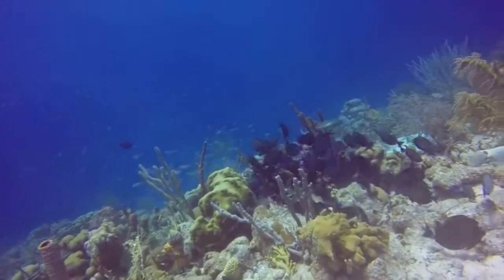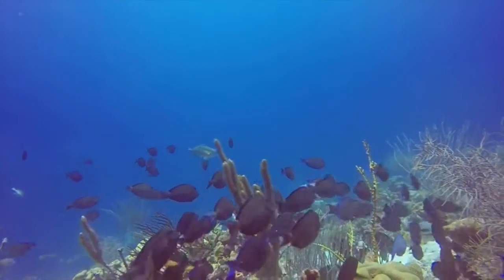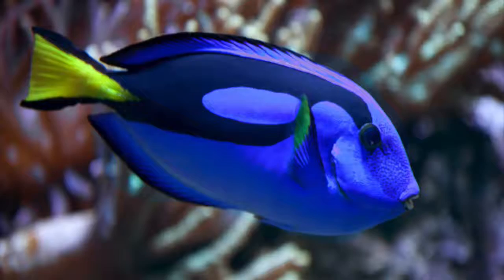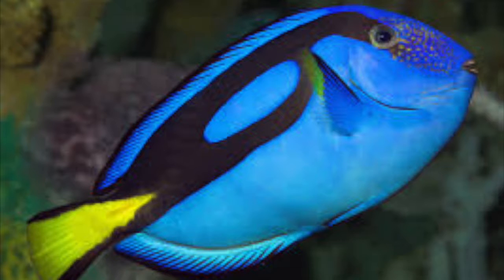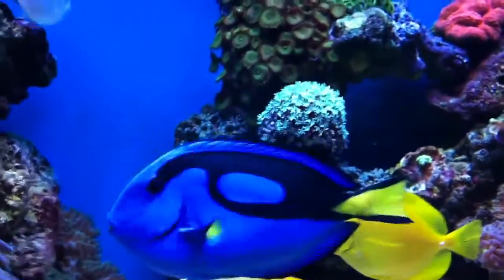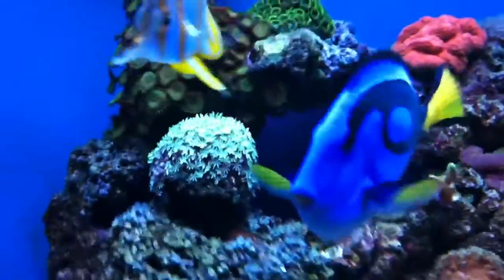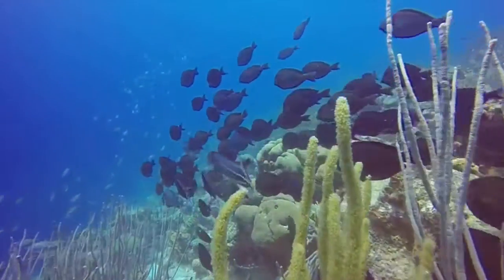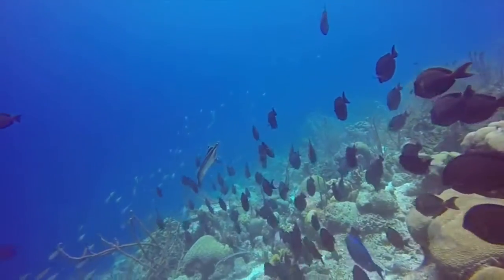Blue Tang Short Documentary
Mr. Beckerman's class 3rd Quarter EO Wilson